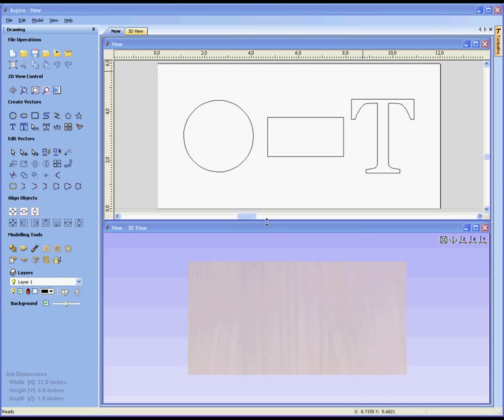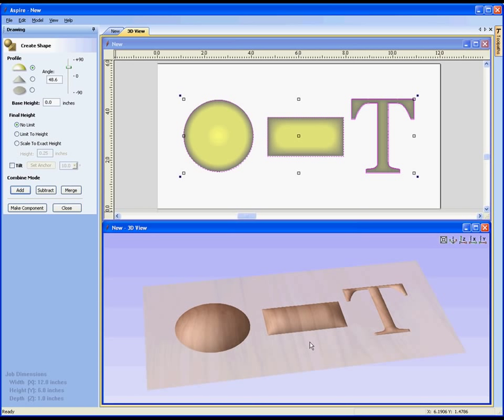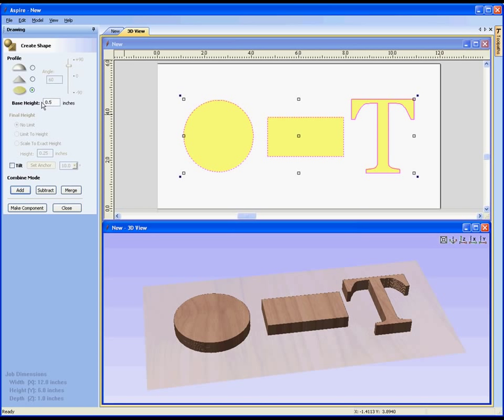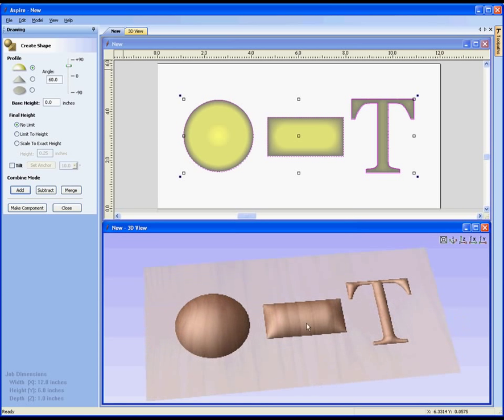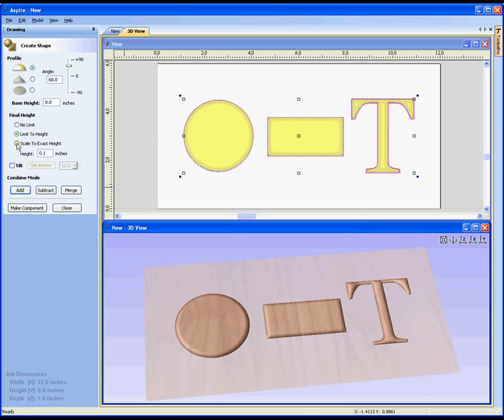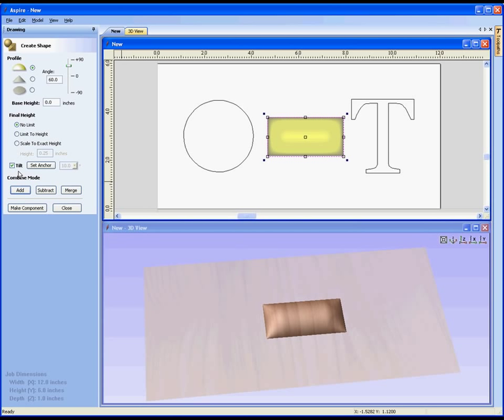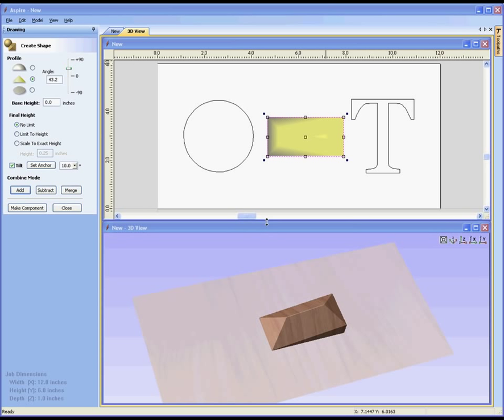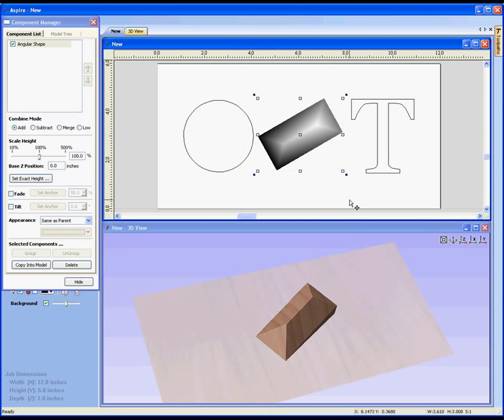Aspire - Creating 3D Shapes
Tutorial explaining how to create 3D shapes with Aspire and explaining how to use the options for Adding, Subtracting and Merging shapes.